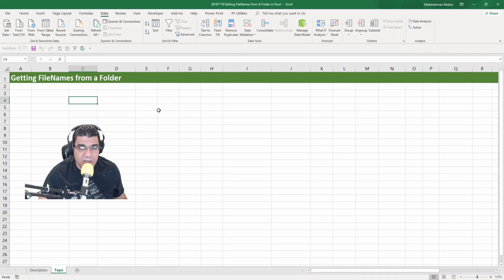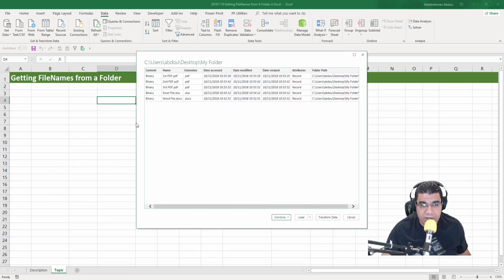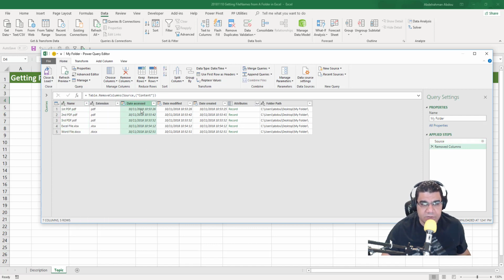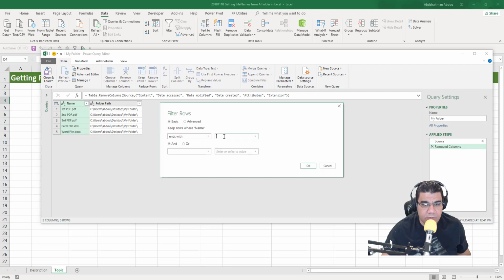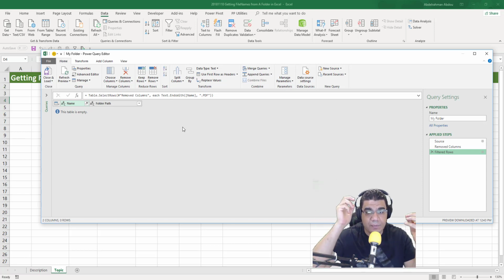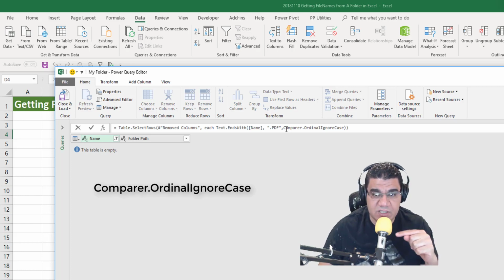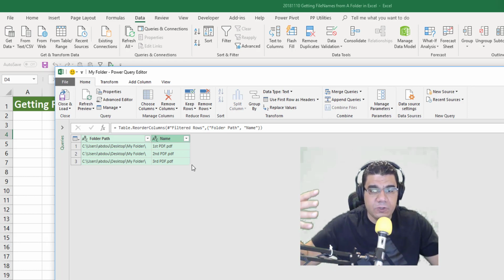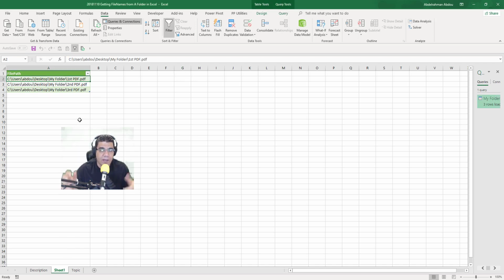Power Query Excel 2016 Tutorial | Get list of File Names from a folder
In this Video Tutorial, I show you how you can get a list of File Names that exist in a folder using Power Query in Excel.

Join my Excel Dashboards Course. One of the best-selling Excel courses on Udemy!

122/5000
इस वीडियो ट्यूटोरियल में, मैं आपको दिखाता हूं कि आप एक्सेल में पावर क्वेरी का उपयोग कर फ़ोल्डर में मौजूद फ़ाइल नामों की एक सूची कैसे प्राप्त कर सकते हैं।

ਇਸ ਵੀਡਿਓ ਟਯੂਟੋਰੀਅਲ ਵਿਚ, ਮੈਂ ਤੁਹਾਨੂੰ ਦਿਖਾਉਂਦਾ ਹਾਂ ਕਿ ਤੁਸੀਂ ਐਕਸੈਸ ਵਿਚ ਪਾਵਰ ਕਵੀਰੀ ਦੀ ਵਰਤੋਂ ਕਰਨ ਵਾਲੇ ਫ਼ਾਈਲ ਨਾਮਾਂ ਦੀ ਸੂਚੀ ਕਿਵੇਂ ਪ੍ਰਾਪਤ ਕਰ ਸਕਦੇ ਹੋ.

 power query excel 2016 merge columns in excel powerquery